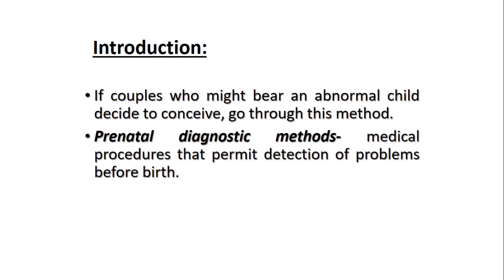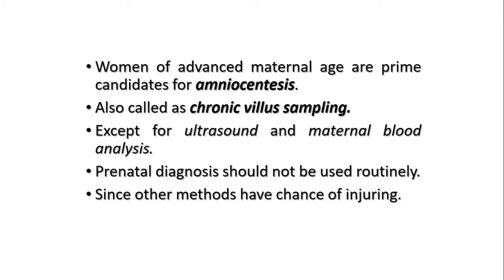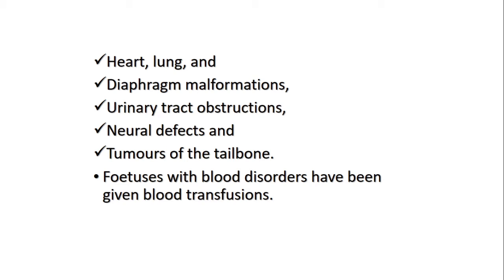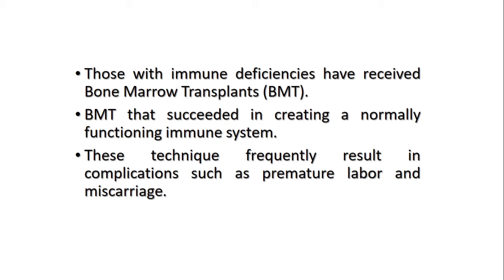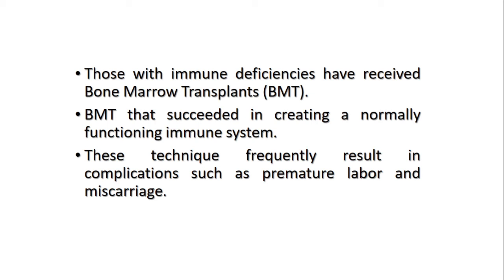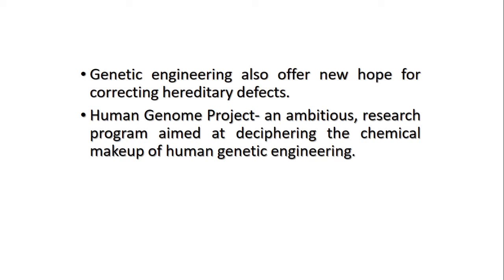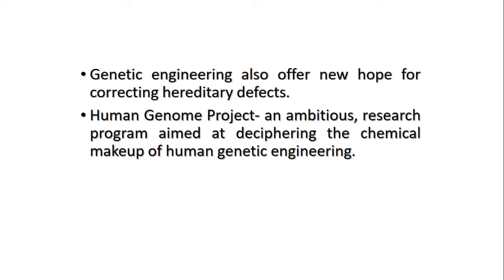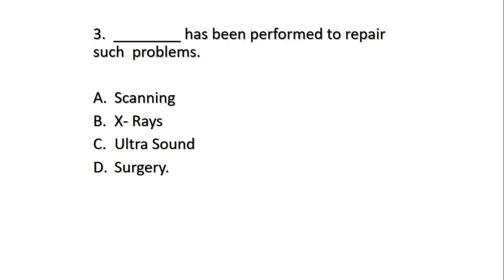Pre diagnostic Method